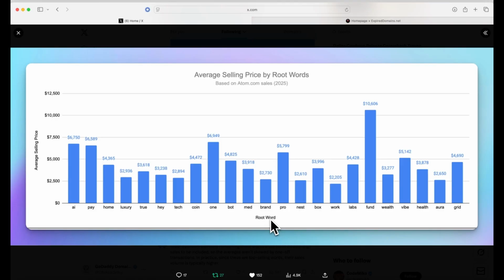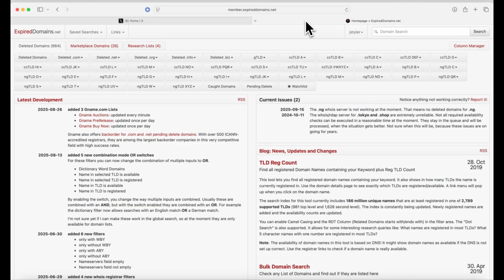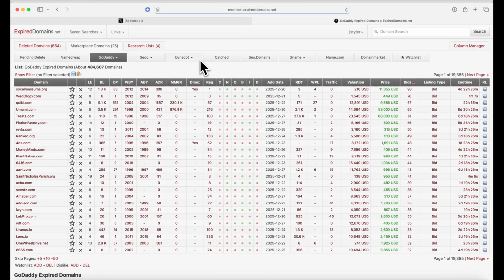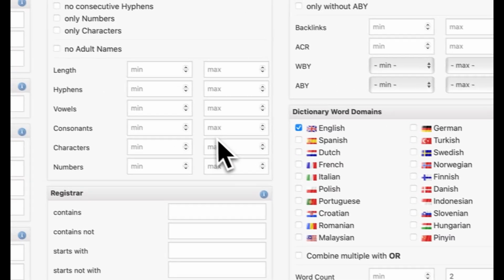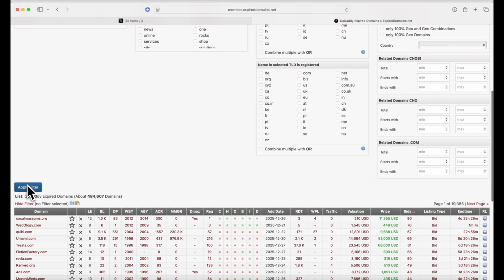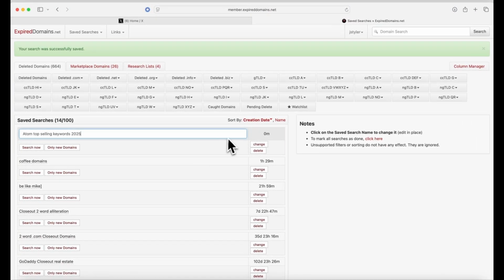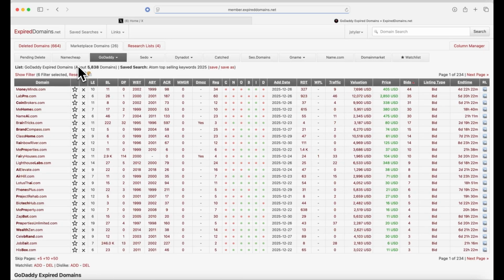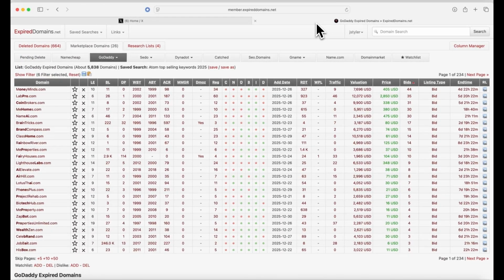Turn Atom’s Top-Selling Keywords into a Daily Domain Deal Flow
Most domain investors see a great data tweet, hit like, and scroll on.
In this video, I walk you step-by-step through how to take Atom’s 2025 top-selling root keywords and turn them into a practical, daily workflow for finding better domain opportunities!

What you’ll learn in this video:
00:00 – Intro: From data tweet to action plan
01:05 – Grabbing Atom’s 2025 top-selling keywords
02:00 – Using ChatGPT (or simple text tools) to format keyword lists
03:20 – Setting up targeted filters on ExpiredDomains.net
05:15 – Limiting to brandable, 2-word .coms without hyphens or numbers
06:10 – Saving custom searches for ongoing use
07:30 – Using “Only New Domains” so you never re-scan the same list
09:00 – How to adapt this process for other marketplaces and TLDs
10:30 – Practical tips to evaluate whether the brand + keyword combo makes sense

Instead of treating keyword sales charts as trivia, this process helps you turn them into a repeatable sourcing system. Tomorrow, next week, and next month you can come back and see only the new names that match the exact type of inventory that sells.

• ExpiredDomains.net – Saved searches and “Only New Domains”
• Adaptable for any platform you purchase names.

At Domain Academy, we focus on practical, repeatable methods for building a profitable portfolio:
• Step-by-step classes on domain investing, portfolio strategy, and outbound
• Proprietary tools and workflows for daily domain research
• Real-world training on what actually sells and why

If you are actively investing in domains and want better economics on your registrations and renewals, consider Domain Discount Club Pro:

Share what you found (no need to post it publicly if you’re not ready) and how the method is working for you.

Remember to always do your own research and that these videos are provided for educational and informational purposes only and do not constitute investment or financial advice. Always do your own research.